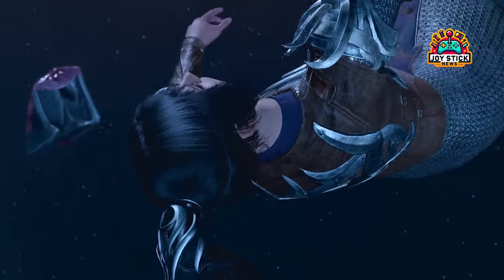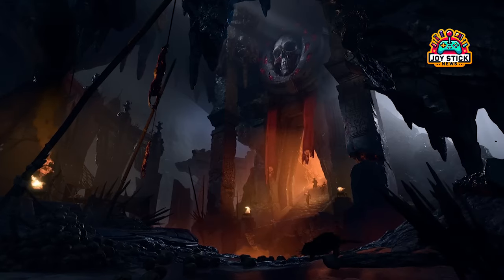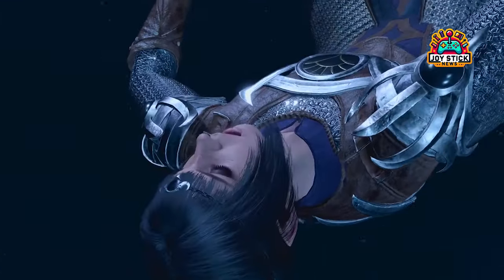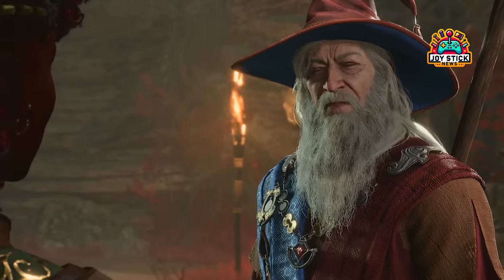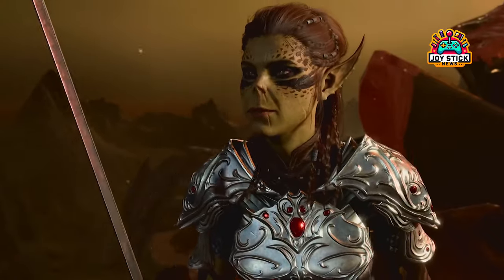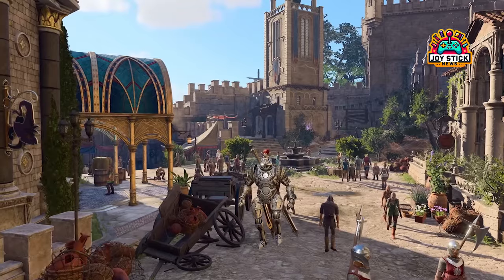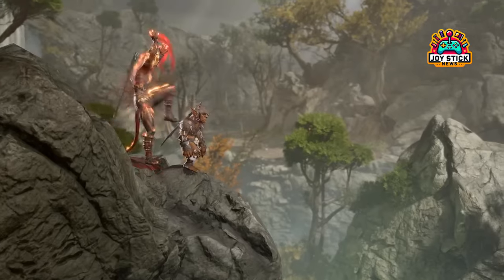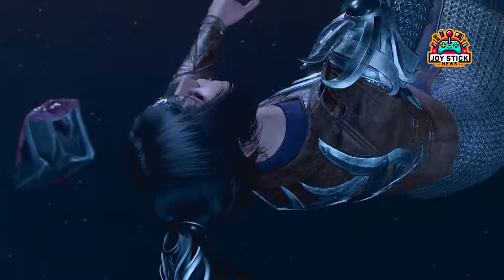What's the Best Starter Class in Baldur's Gate 3? Noob-Friendly Guide!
Hey there, RPG legends in the making! 🎮 Wondering how to kickstart your 'Baldur's Gate 3' adventure? Look no further! In today's dive at Joystick News, we're slicing through the confusion to reveal the top beginner classes that'll have you conquering dungeons like a pro in no time. From the brute force of Fighters and Barbarians to the cunning magic of Bards and Rogues, we've got the insider scoop to get your journey started on the right foot. Smash that play button for a noob-friendly guide that's as epic as your upcoming quests. Let's level up your game! 🌟